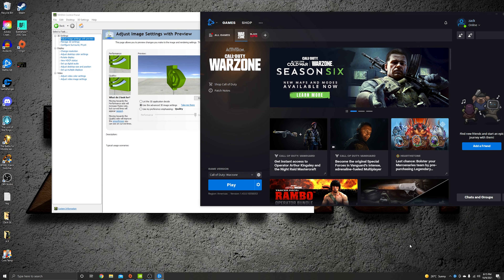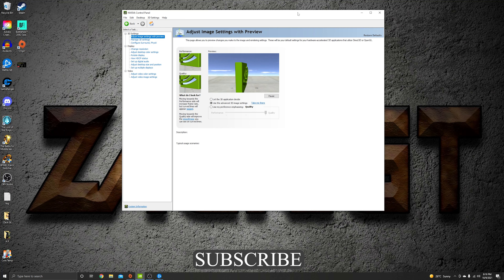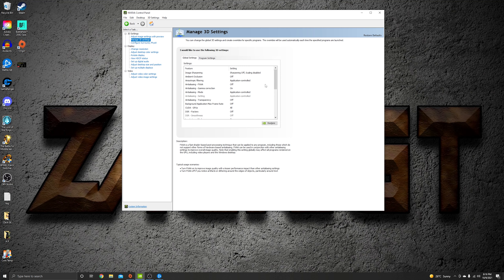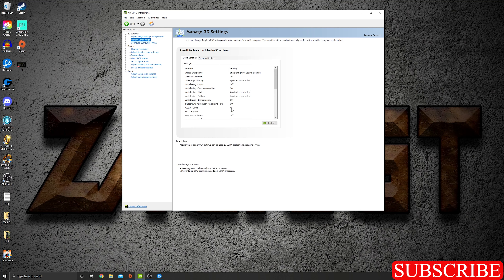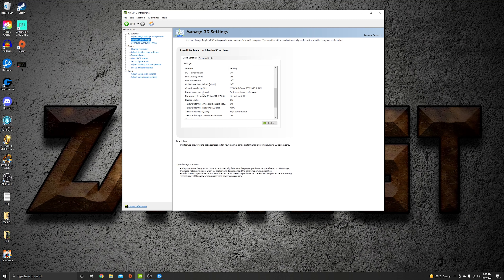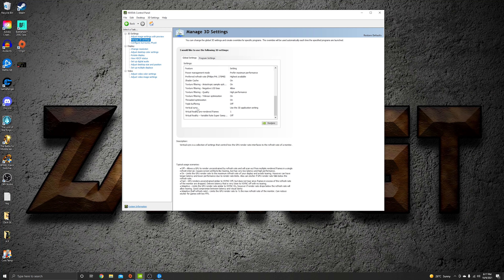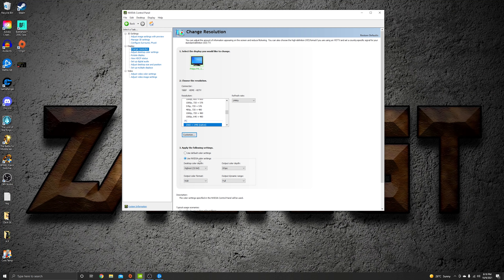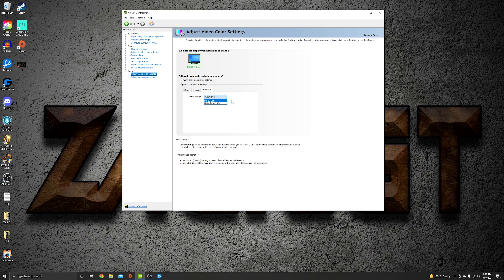BEST NVIDIA CONTROL PANEL SETTINGS FOR WARZONE AND ALL GAMES MAX FPS BETTER VISIBILITY 10 OCT 2021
THIS SETTINGS EVERY GAMER HAVE TO DONE IT ITS HELP SO MUCH FOR MAX FRAMES AND VISIBILITY